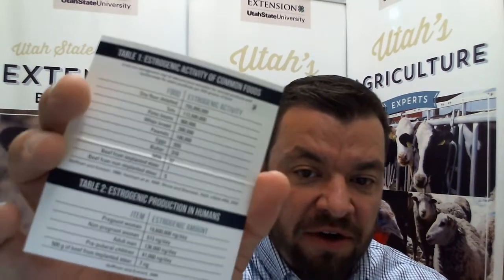Hormones in Beef